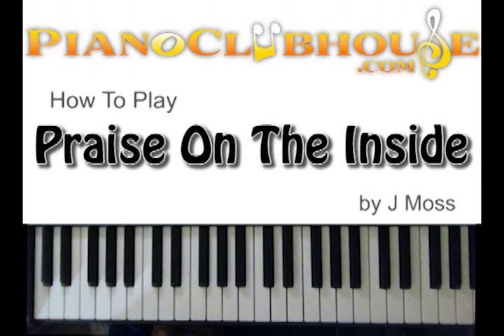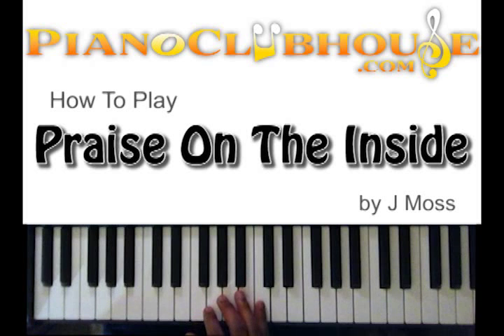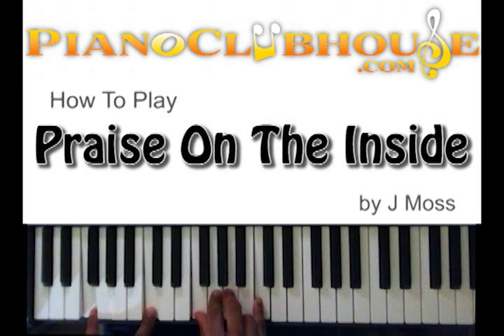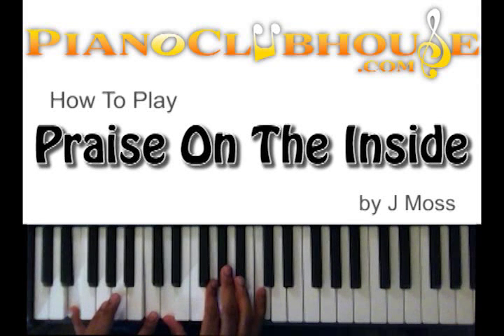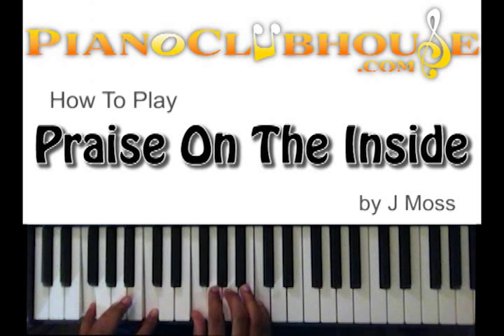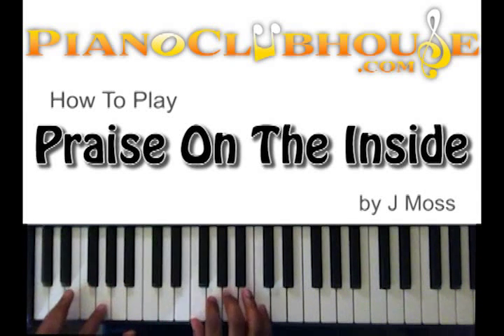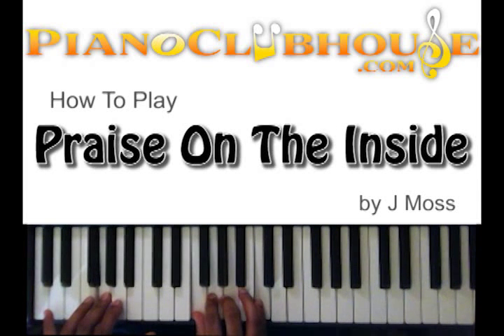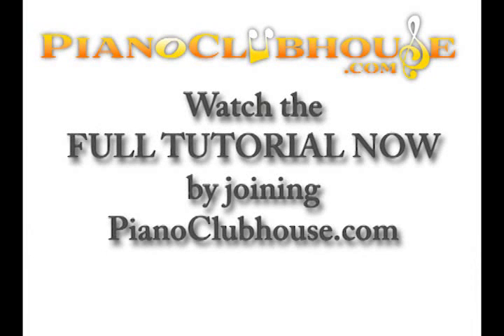♫ How to play "PRAISE ON THE INSIDE" (J Moss) - gospel piano tutorial ♫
This is Carlton Whitfield giving a tutorial on how to play "PRAISE ON THE INSIDE" by J Moss.